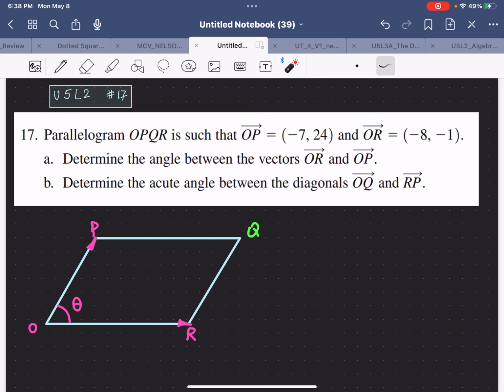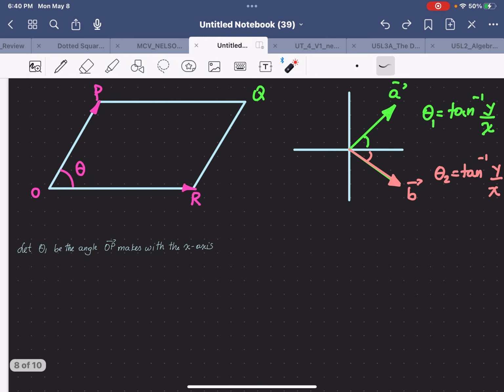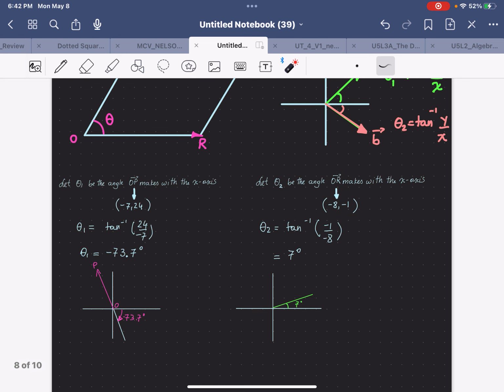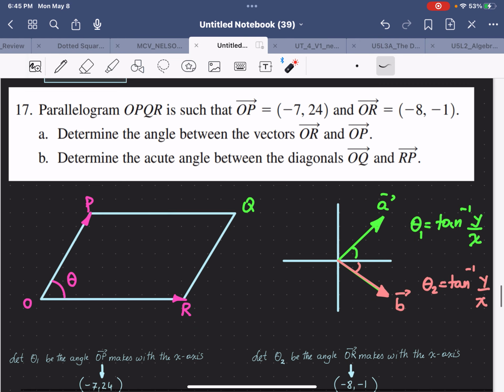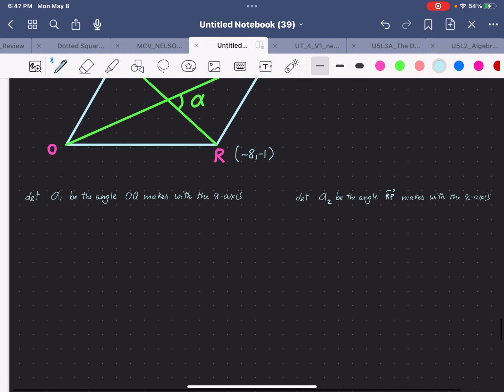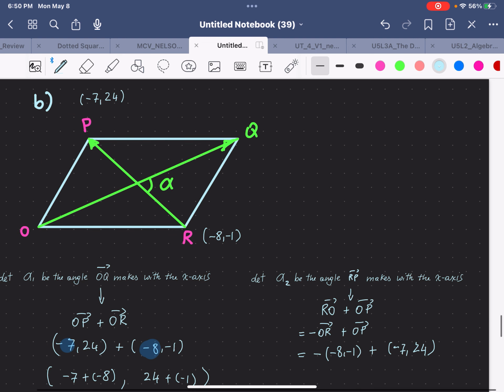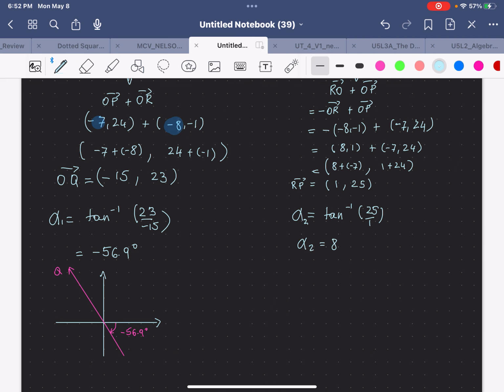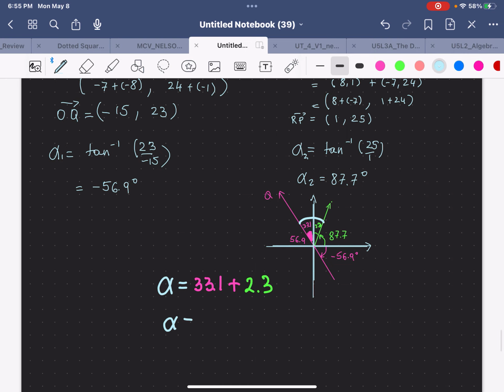Practice Questions - Calculus and Vectors, Nelson Textbook Page 326, #17